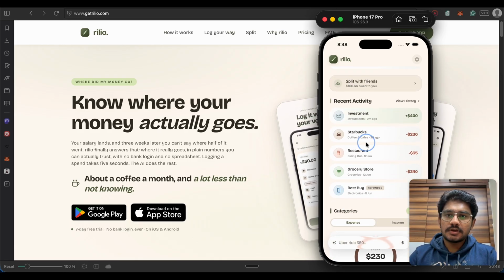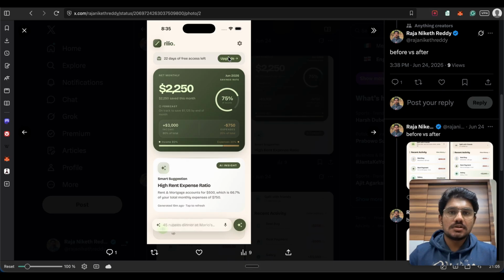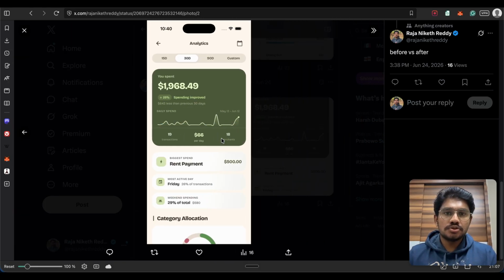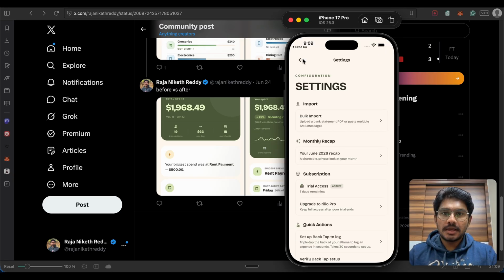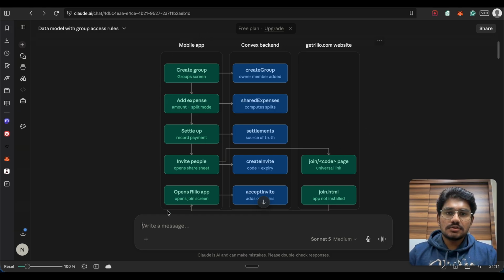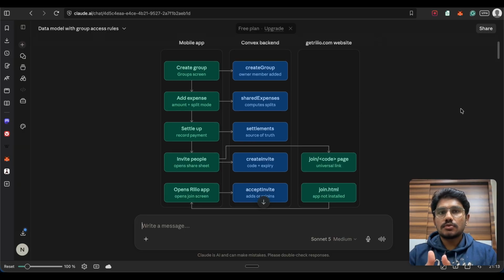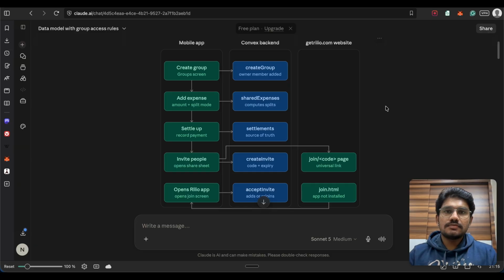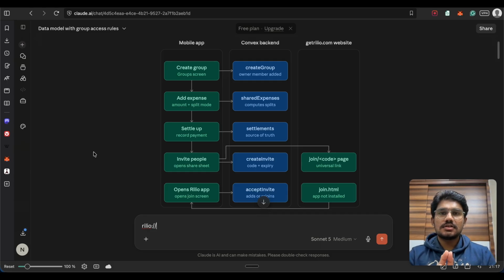How I Built Group Expense Splitting in My App (Full Breakdown)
Splitting expenses in a group always sounds simple until it isn't: someone pays for the trip, someone else covers dinner, and by the end nobody actually knows who owes what. This month I built that exact feature into my app, Rilio, and I'm walking through how it actually works: creating a group, everyone logging what they paid, and the app automatically calculating the final settle-up. Also touched up the whole UI this month same structure, just a lot more polished.